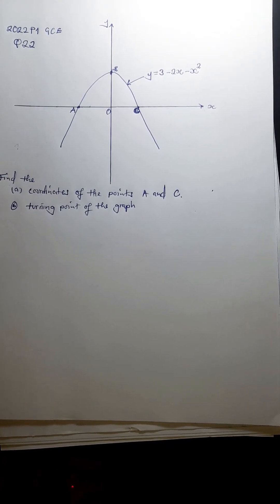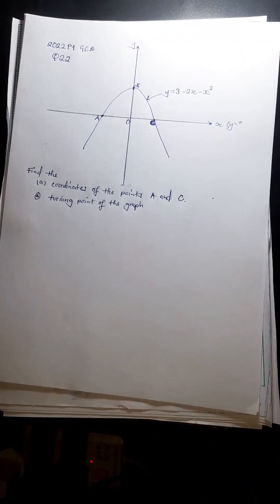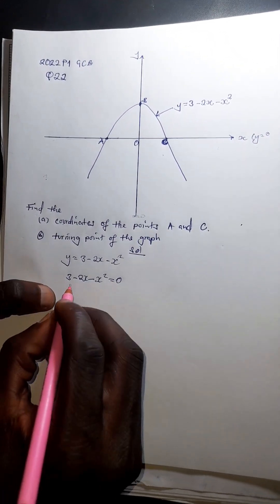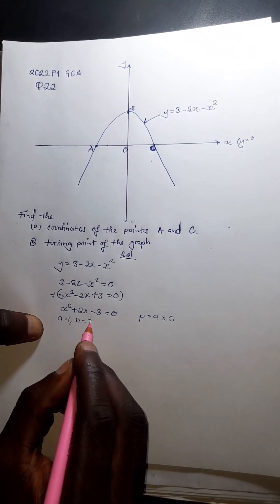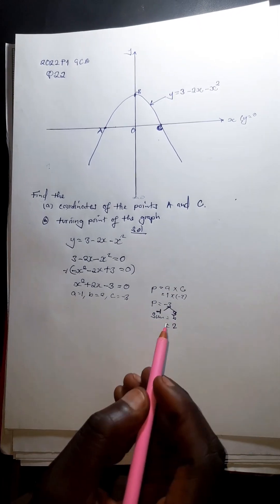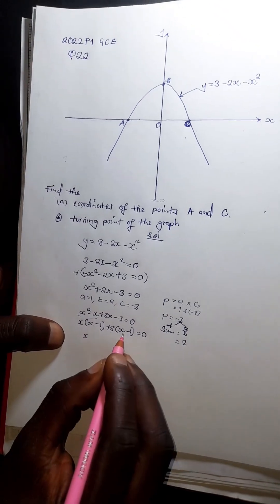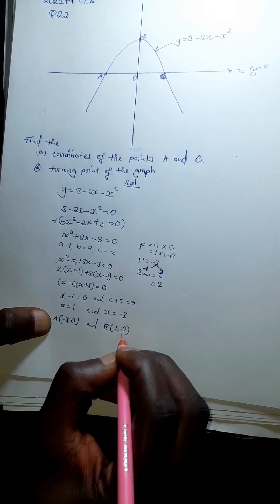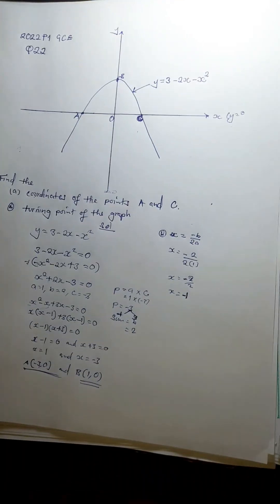Quadratic Function Graph (x-intercept and turning point)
Quadratic graph is one of the questions that carry a lot of marks in ECZ exams P1. Therefore,  it's so important that everyone pupil knows how to go about it.